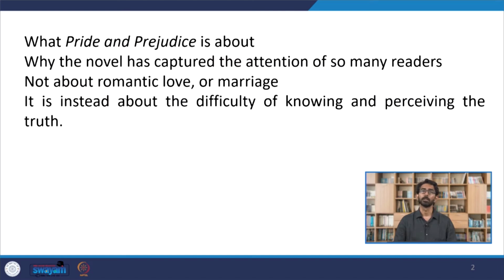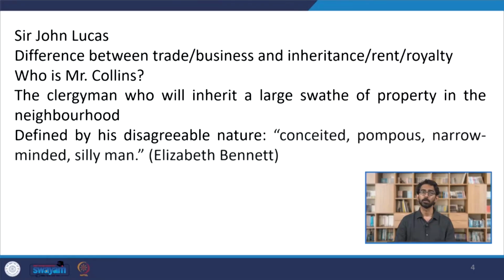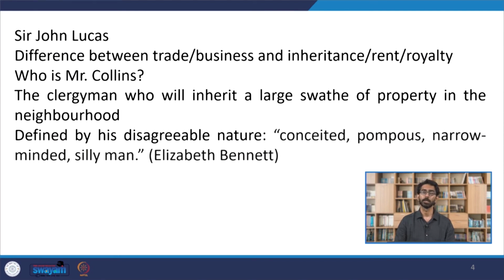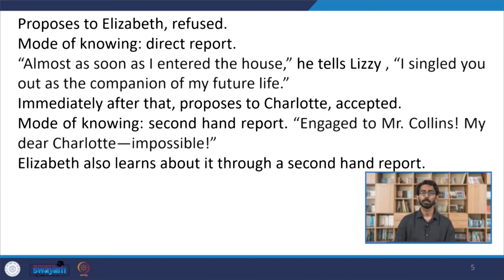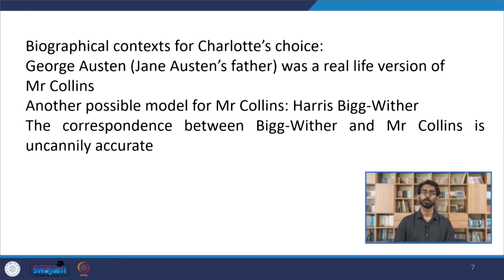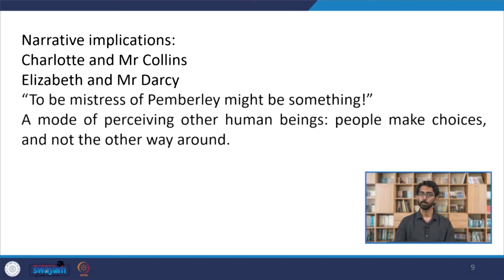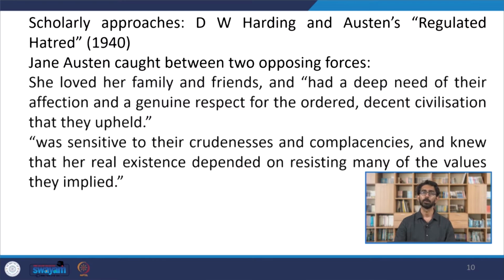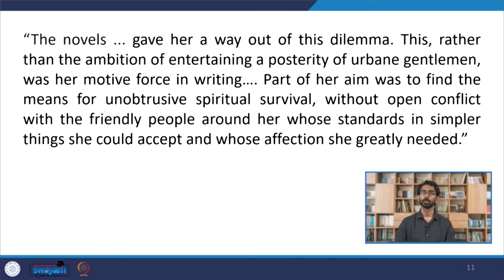Lecture 18- Pride and Prejudice VII: Scholarly Approaches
Subject : HSS
Course Name : The English Novel: Interdisciplinary Approaches